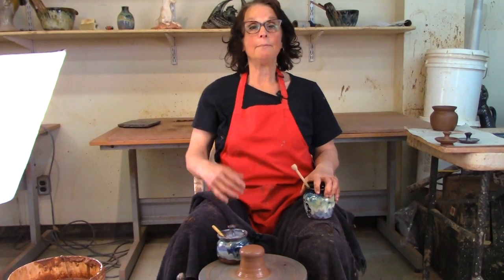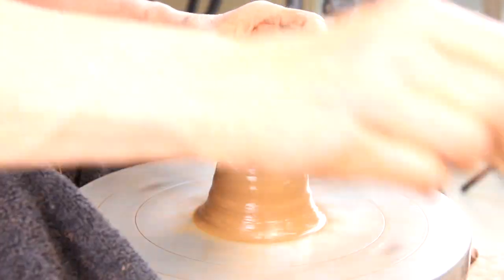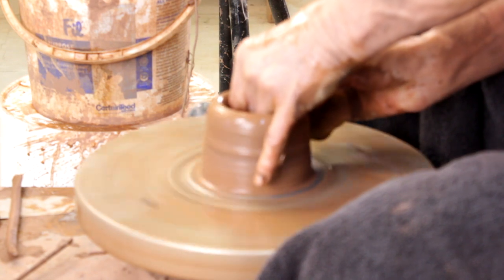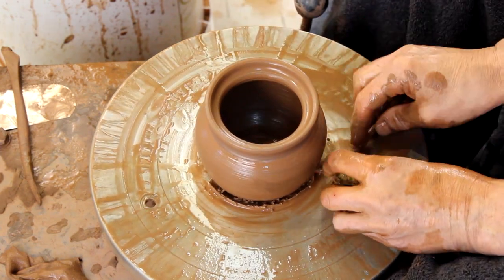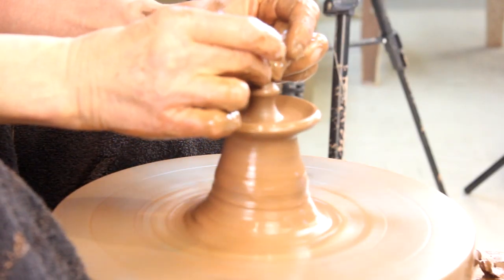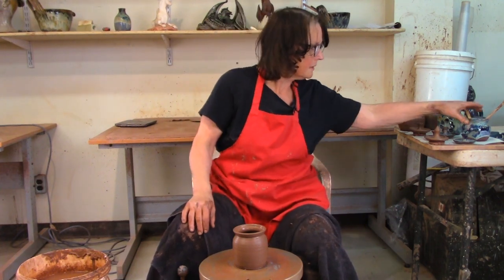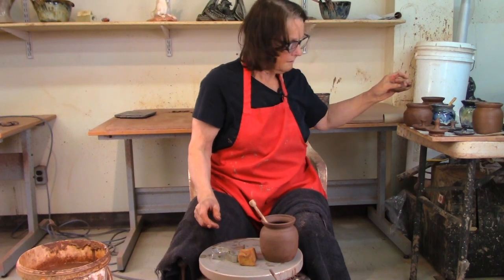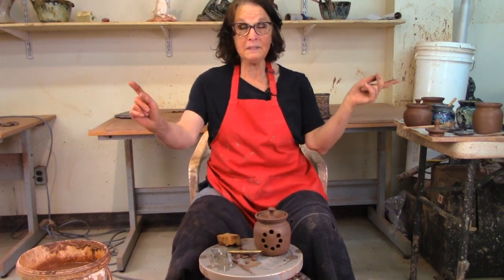How to Throw Honey,Garlic,and Jam Pots on the Potters Wheel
Cindy Clarke demonstrates how to make honey, harlic, and jam pots quickly on the potters wheel throwing the lids first off the hump and carrying on withe the jar.